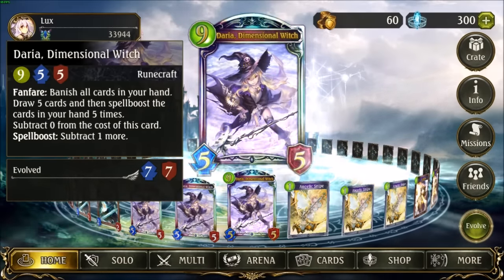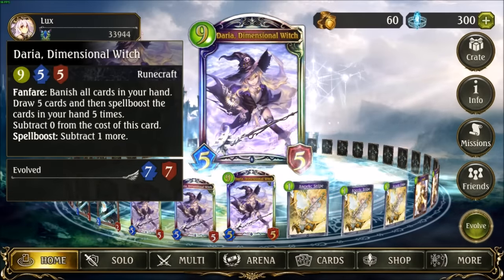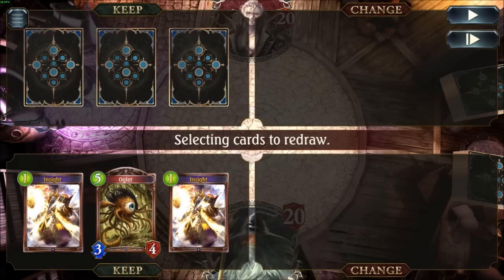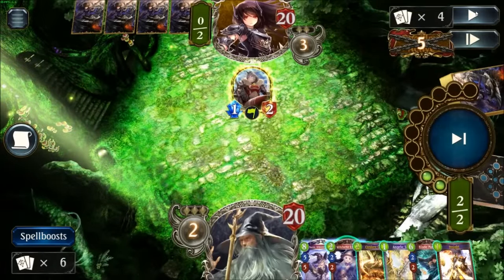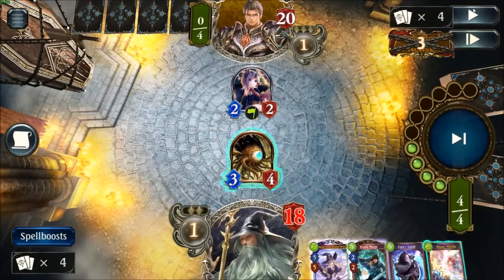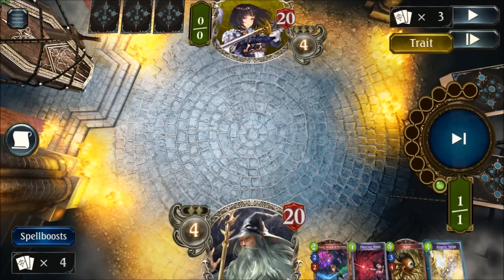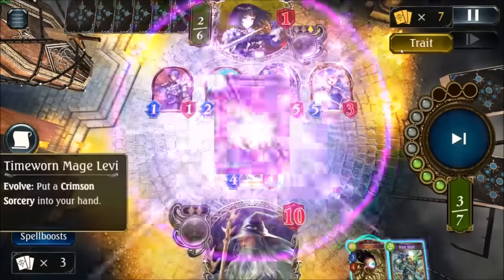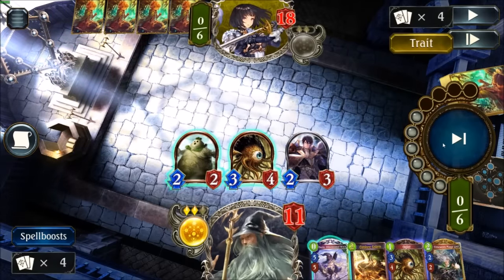Tempo Rune Guide - Shadowverse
Basic tutorial covering the Tempo Rune deck for Shadowverse.